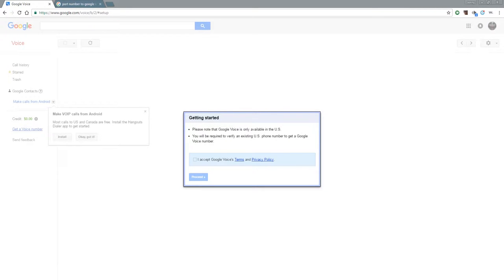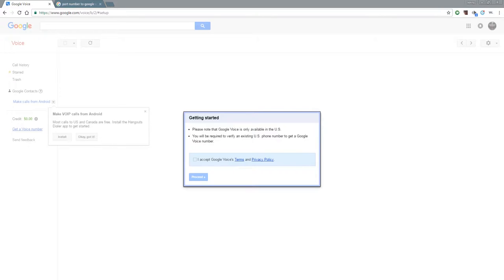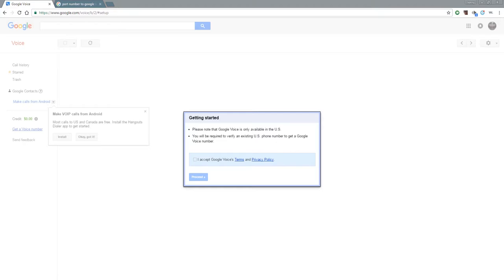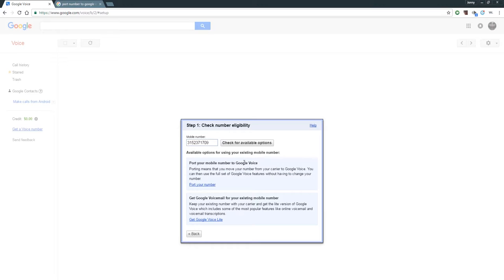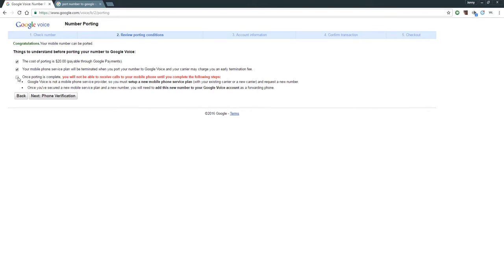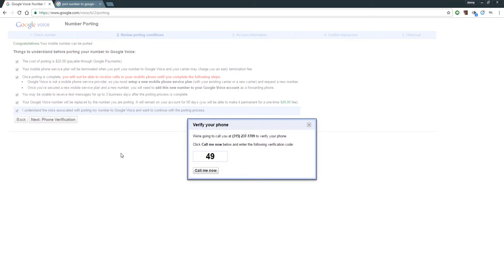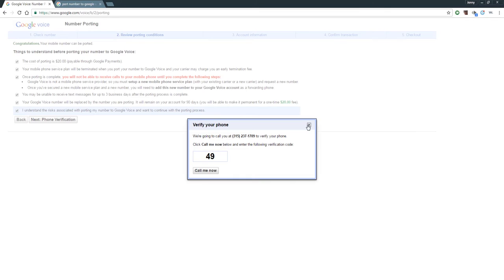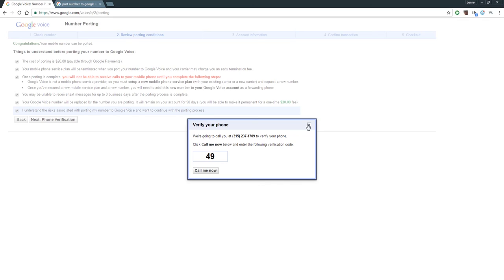SAVE YOUR PHONE NUMBER FOREVER WITH GOOGLE VOICE!!!